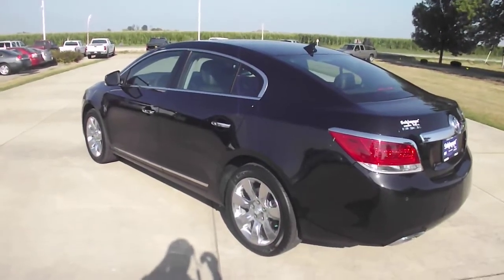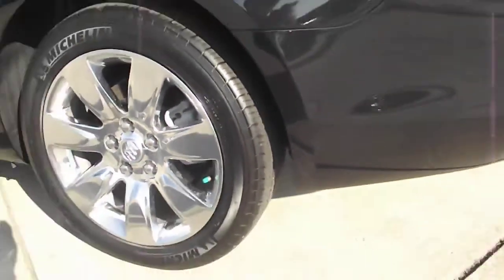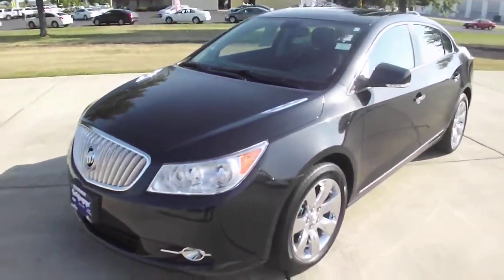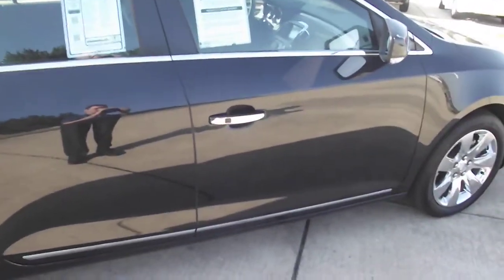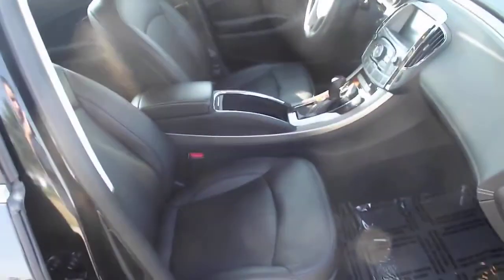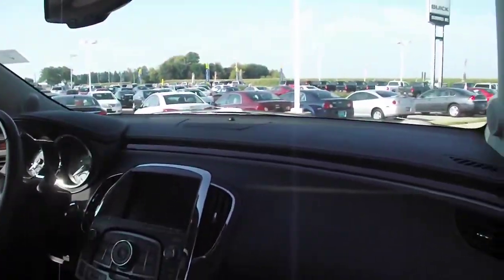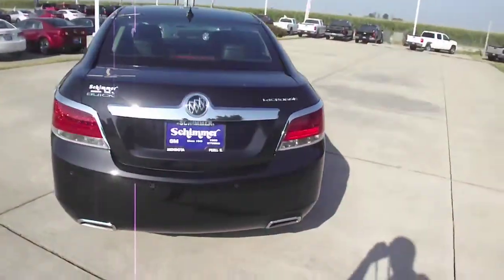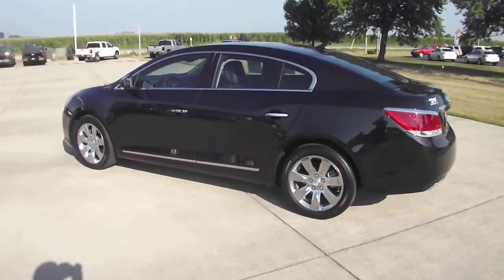2012 Buick lacrosse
One owner only 6,900 miles.  Premium 3 package.